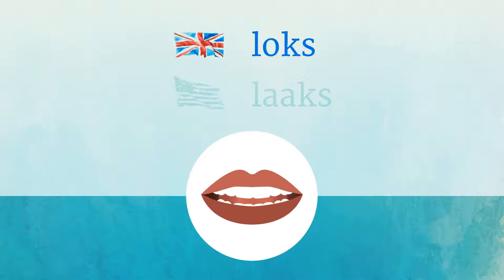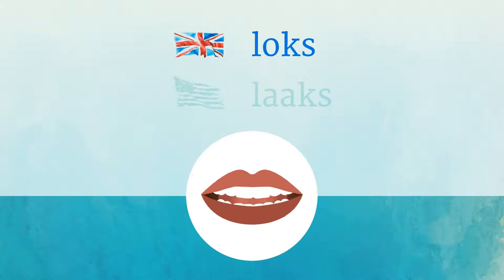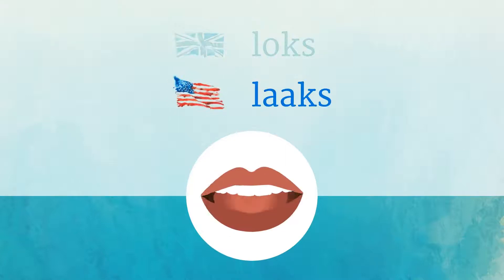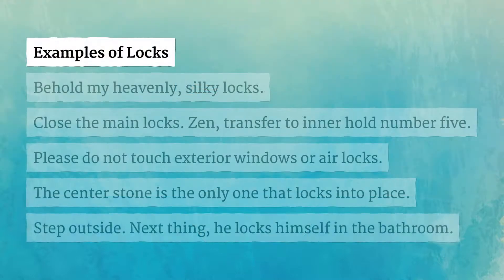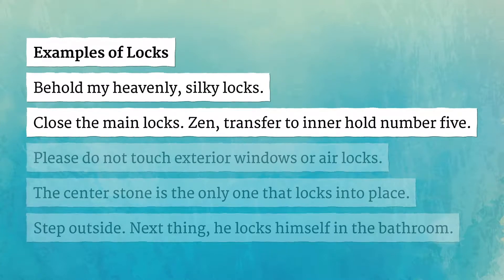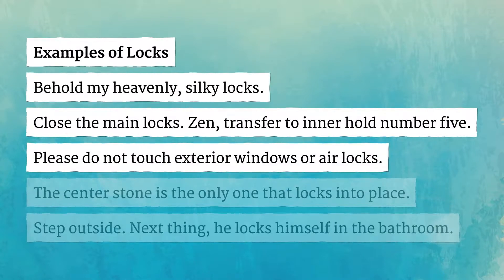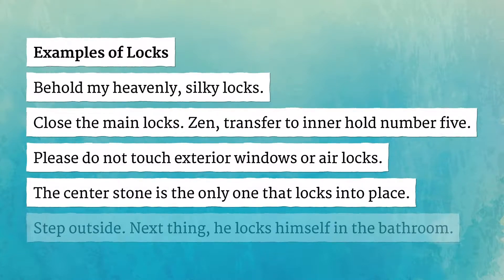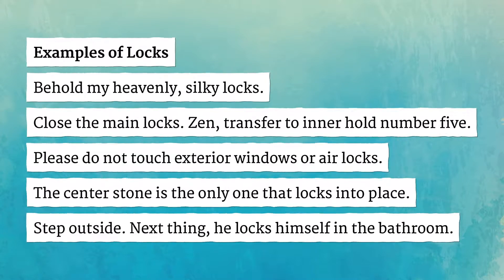LOCKS pronunciation • How to pronounce LOCKS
How to say Locks in British English and American English?